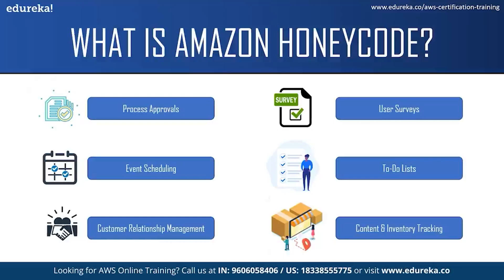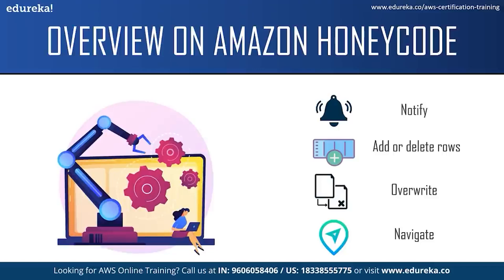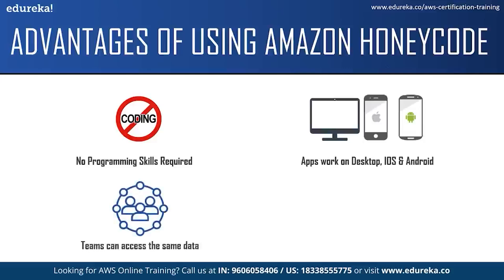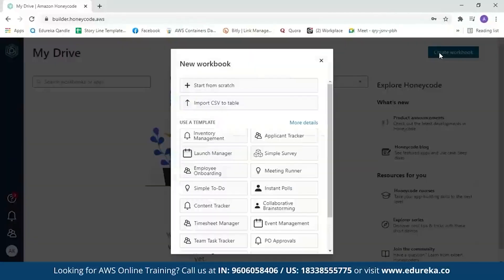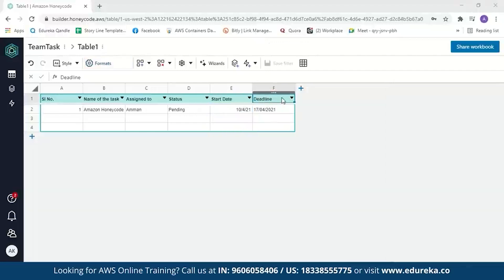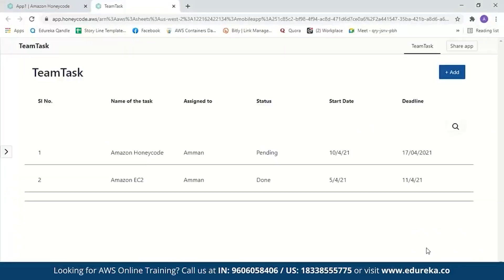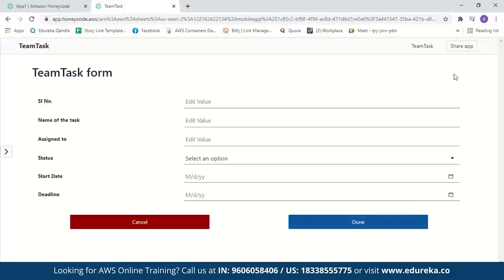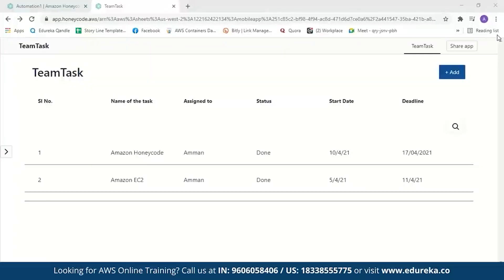Amazon Honeycode | Build An Application Without Coding | AWS Training | Edureka | AWS Rewind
This "Amazon Honeycode Tutorial" video by Edureka will help you understand what exactly is Amazon Honeycode and how you can create an application using honeycode without any programming.